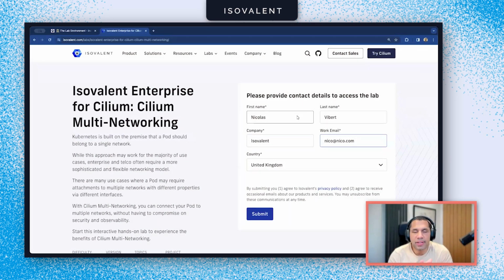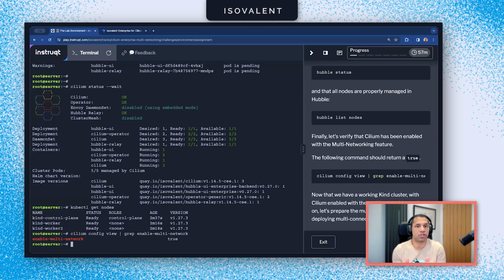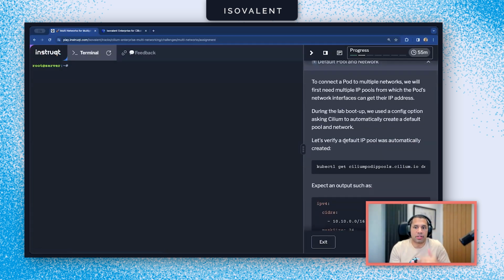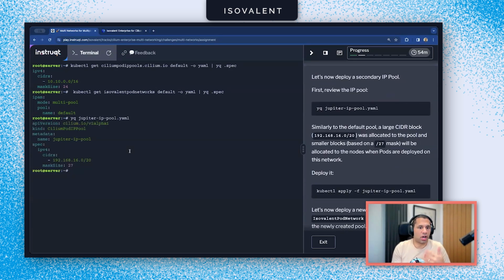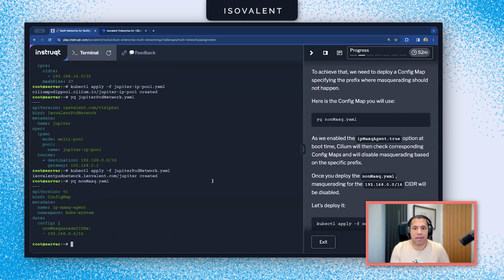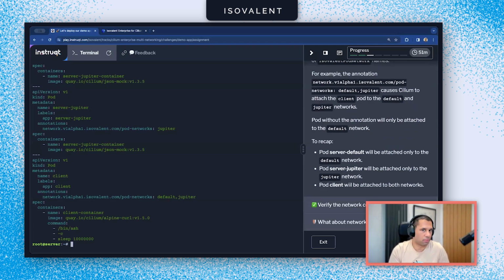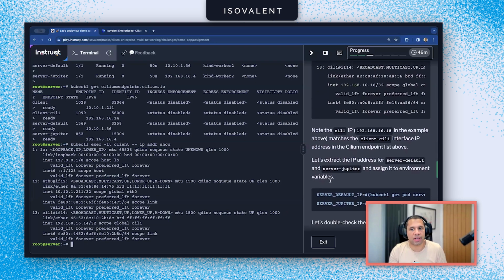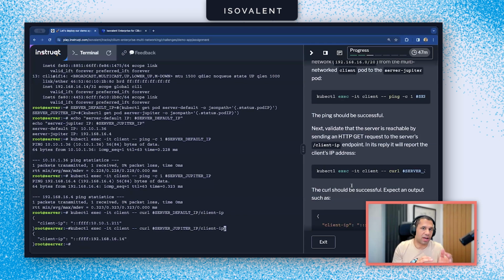Cilium Multi-Network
Kubernetes is built on the premise that a Pod should belong to a single network.

While this approach may work for the majority of use cases, enterprise and telco often require a more sophisticated and flexible networking model.

There are many use cases where a Pod may require attachments to multiple networks with different properties via different interfaces.

With Cilium Multi-Networking, available in Isovalent Enterprise for Cilium, you can connect your Pod to multiple networks, without having to compromise on security and observability.